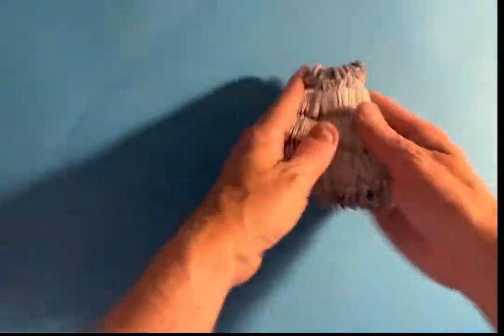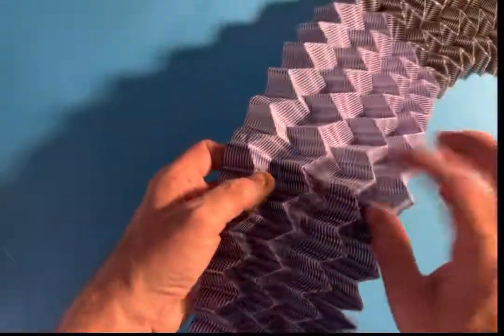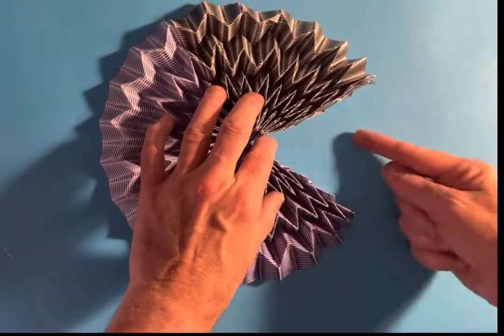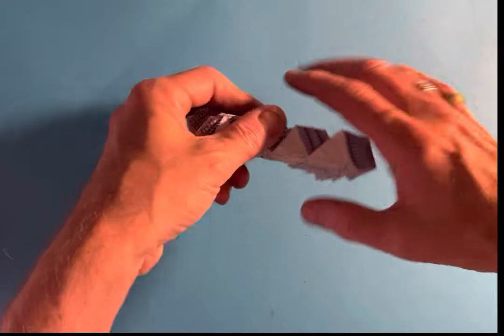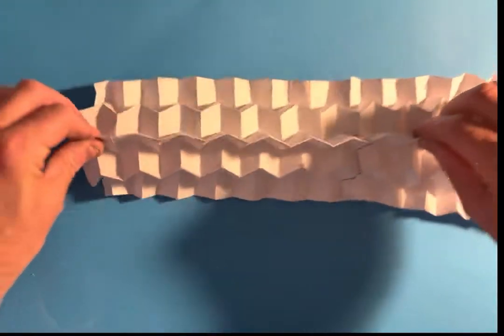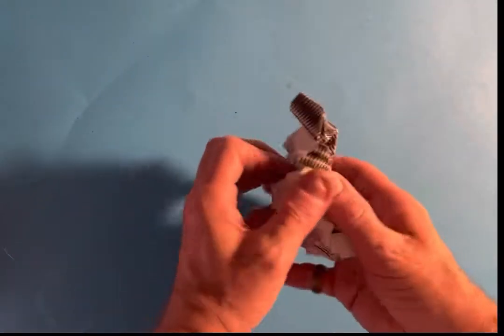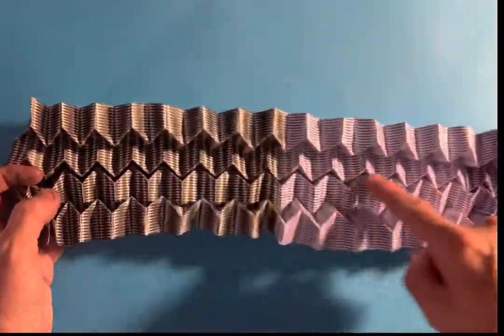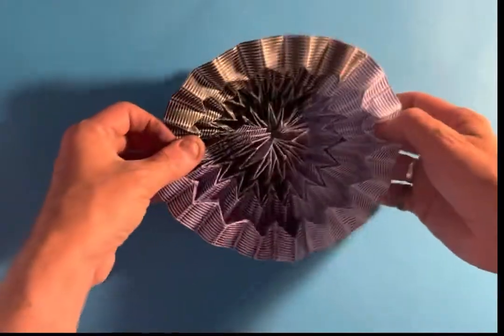Herringbone “Pull” Origami Technique- Collapsing A Side.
Learn how to collapse a Herringbone “Pull” fold. These digital papers are available form my Etsy Store, making this fold so easy to execute and offering a large range of patterns to create visually stunning surface effects.

Here is my Etsy store:
Happy Folding!